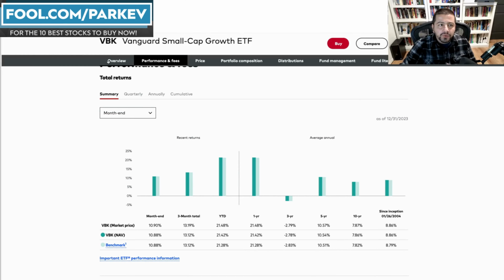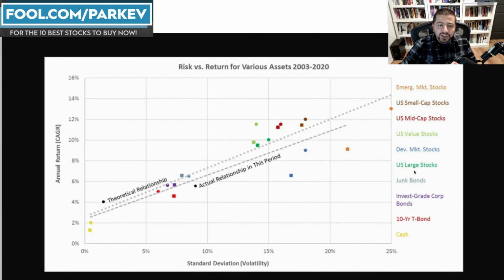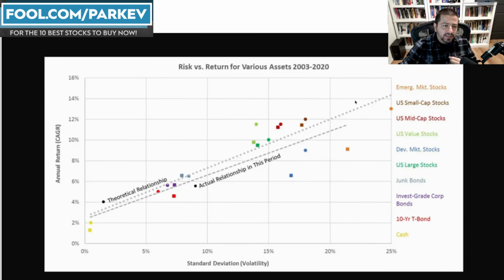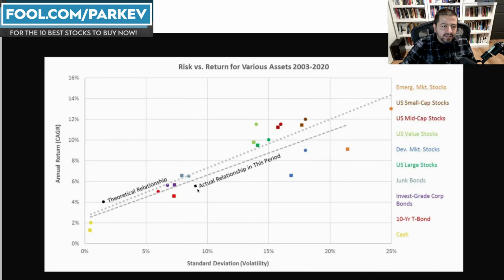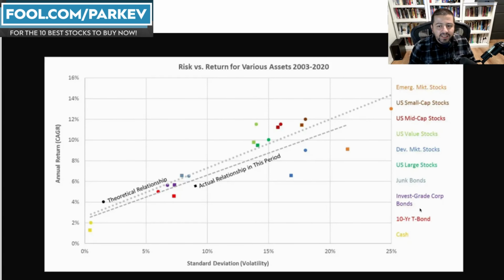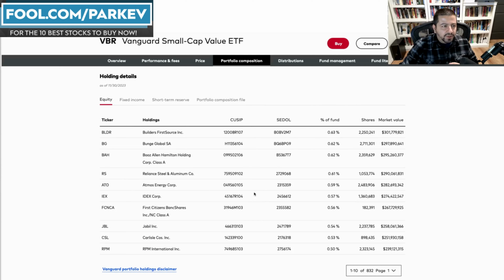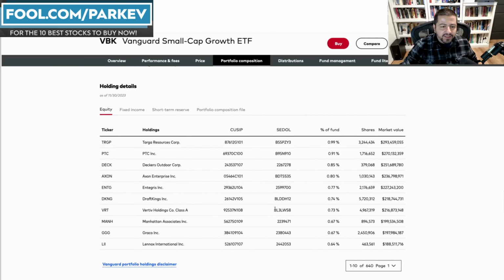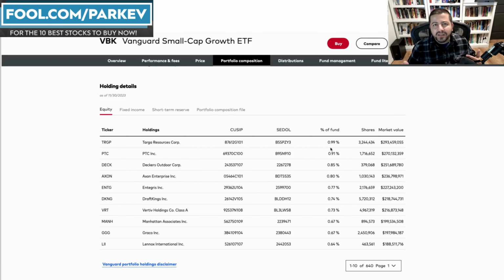2 Top ETFs I'm Planning to Buy Hand Over Fist in 2024 | Growth Stocks | Value Stocks | Index Funds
Choosing which ETFs to buy is only one part of the equation. I reveal my strategy for investing in ETFs.

Fool.com contributor and finance professor Parkev Tatevosian shares his two favorite ETFs he plans on buying in 2024 and his strategy for dollar-cost-averaging.